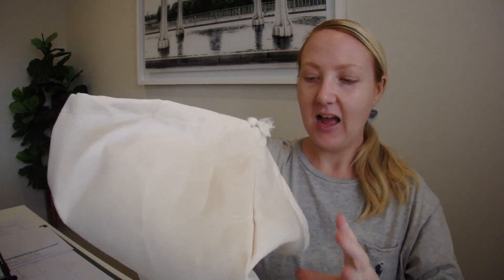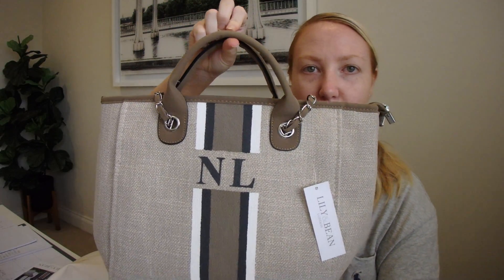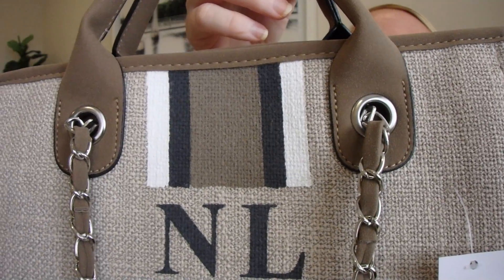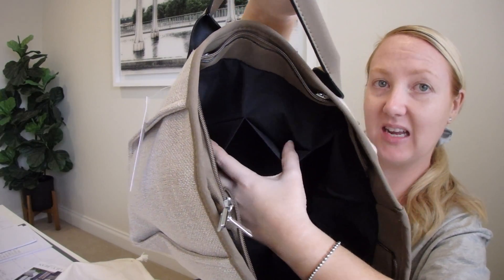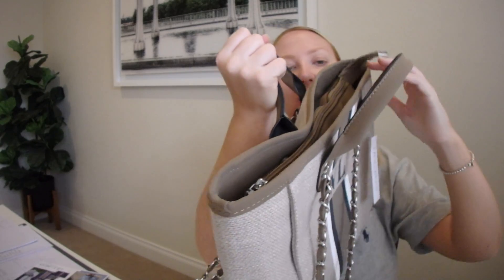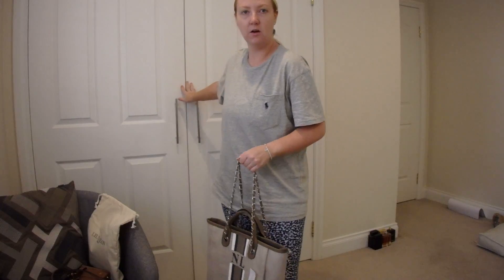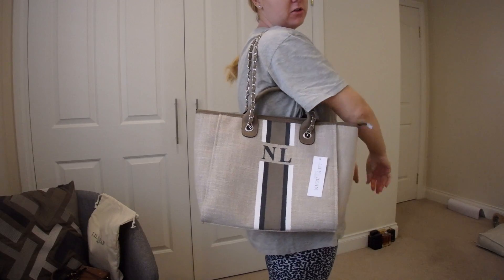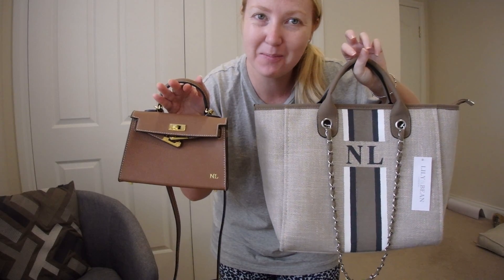Lily & bean personalised tote unboxing & honest review!! & First impressions!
Hi babes!

Products Used -
Lily & bean personalised tote unboxing